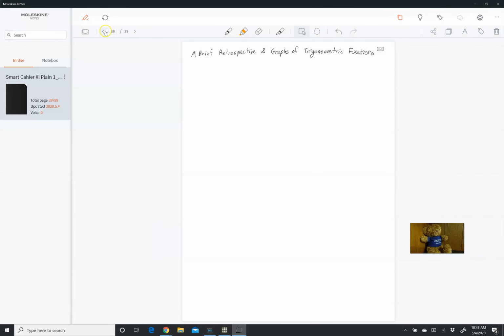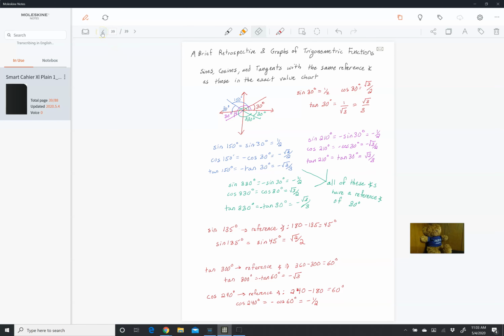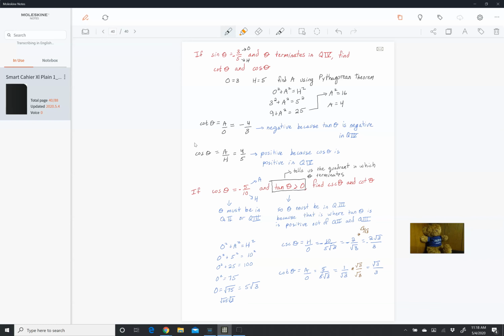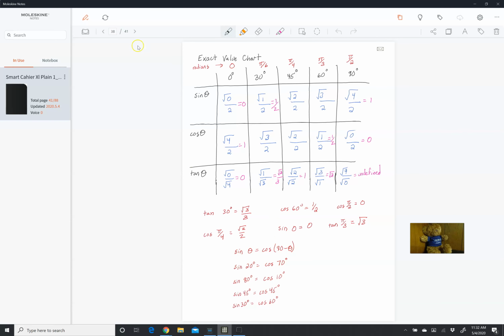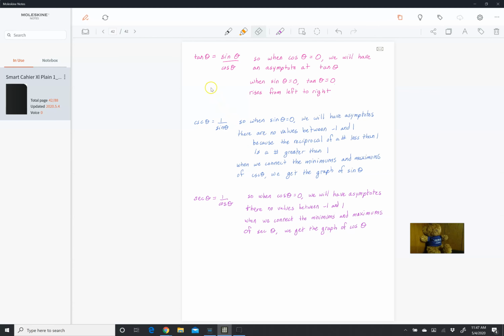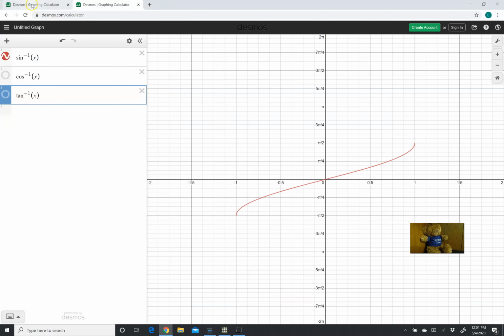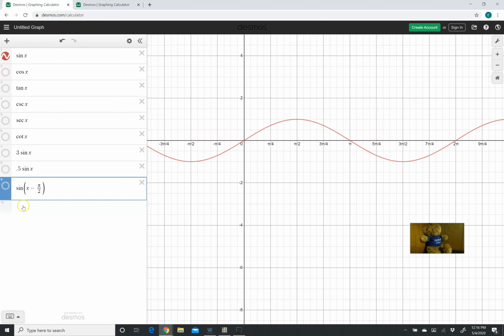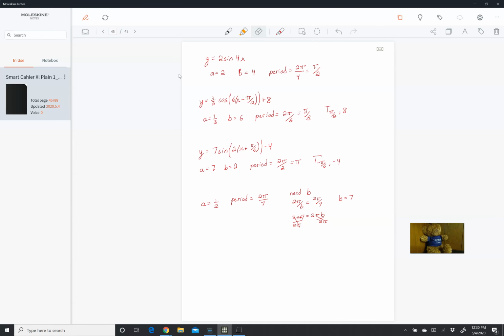Trigonometric Graphs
Elisabeth Jaffe